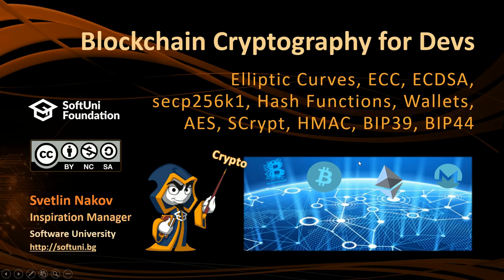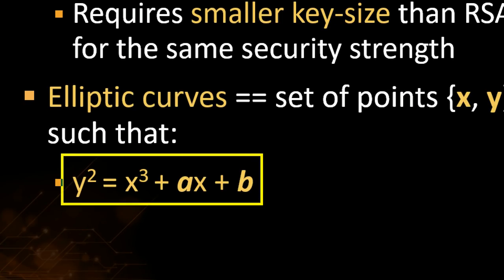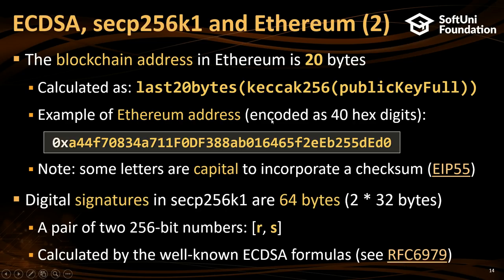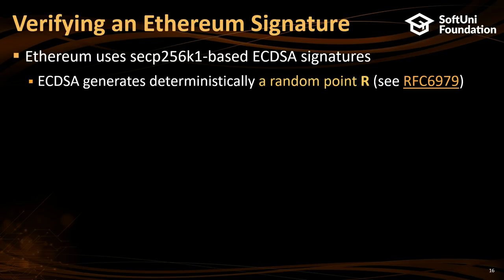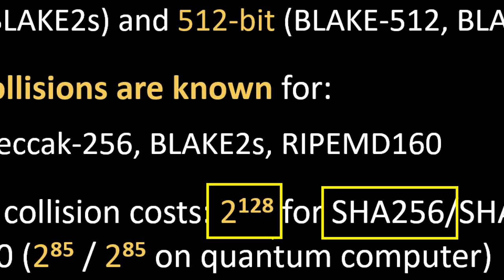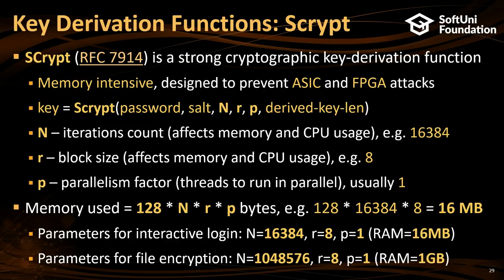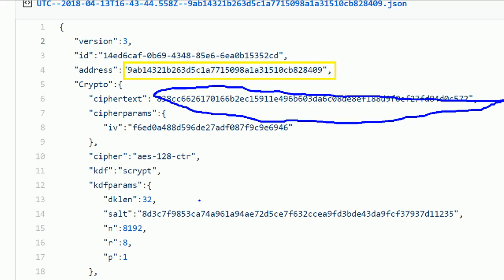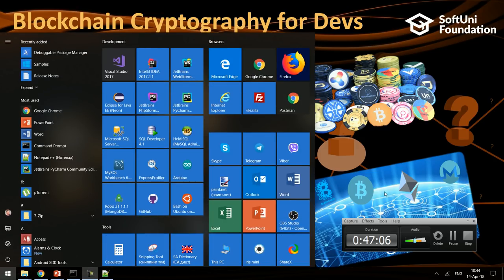Blockchain Cryptography for Developers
Svetlin Nakov @ BGWebSummit - April 2018

Elliptic Curve Cryptography (ECC)
ECC Concepts, Elliptic Curves, the secp256k1 Curve
Private Key to Public Key to Blockchain Address
Sign / Verify Transactions in Ethereum
Cryptographic Hash Functions: SHA256, SHA3, RIPEMD160, …
HMAC and Key Derivation: HMAC, PBKDF2, SCrypt
Blockchain Cryptography and Wallets: JSON / UTC, BIP39, BIP44
Wallet Encryption: AES + Padding + CBC/CTR, SCrypt, HMAC